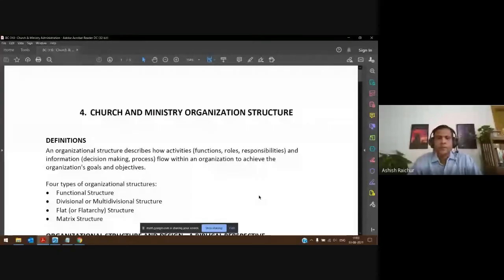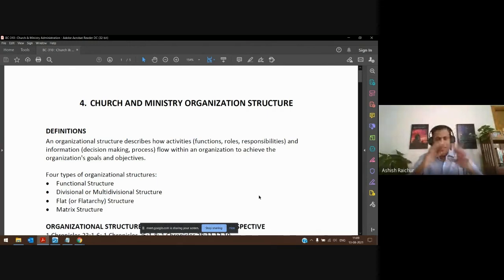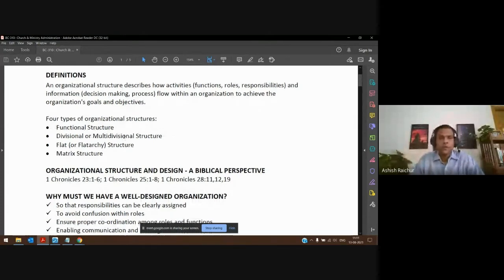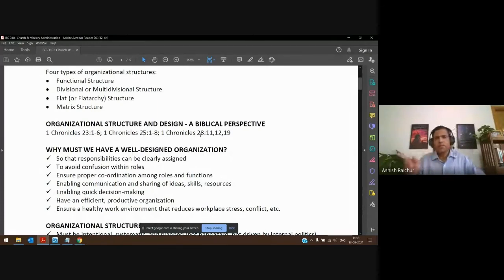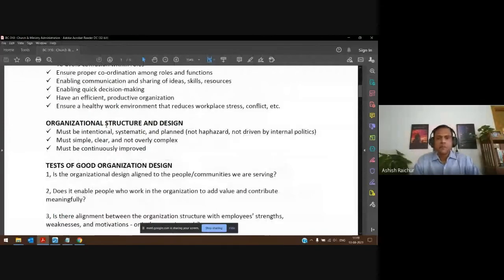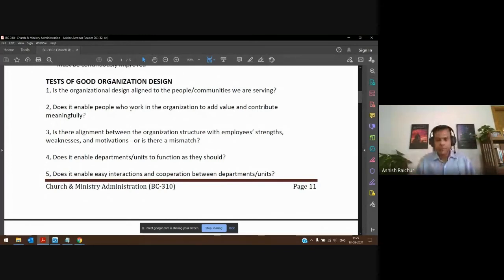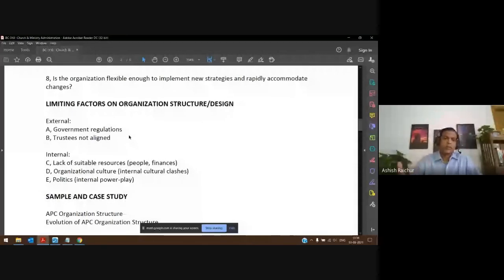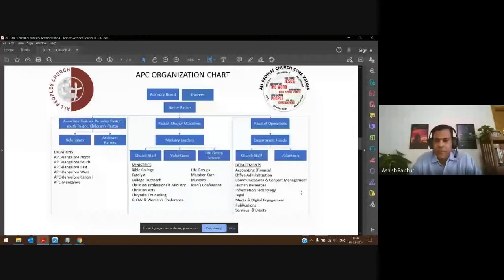Church and Ministry Administration | Lecture 04 : BC310-CMA-20210813